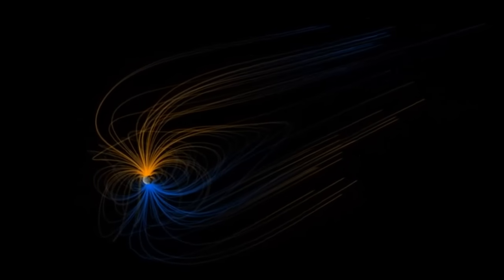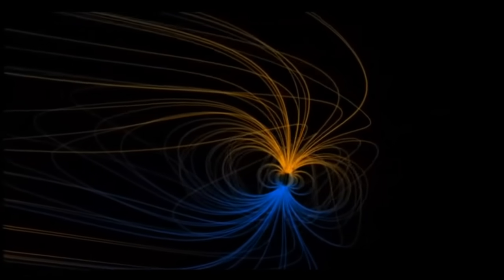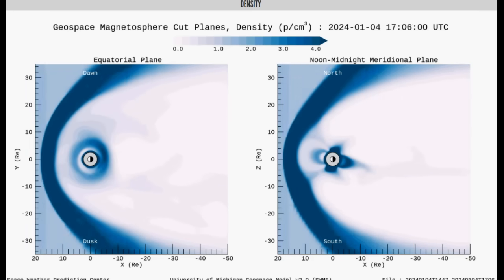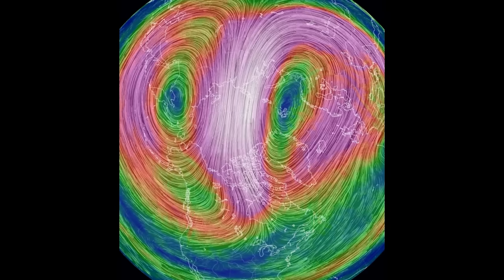North Pole Update. Check this Out.